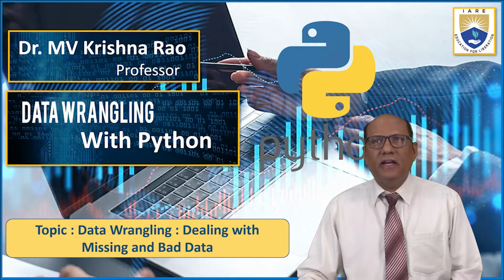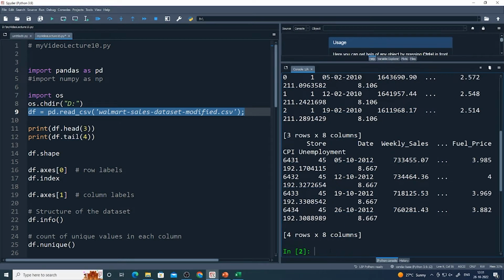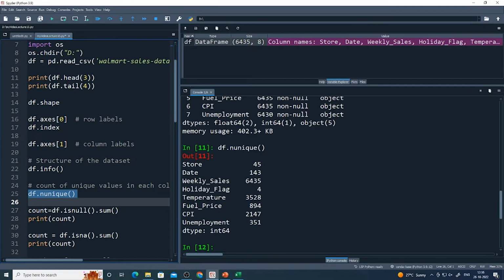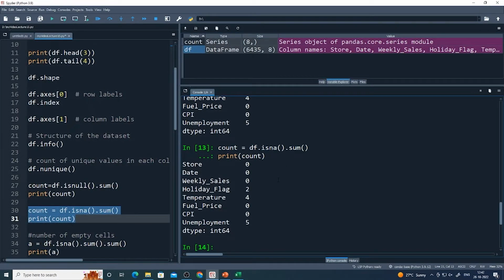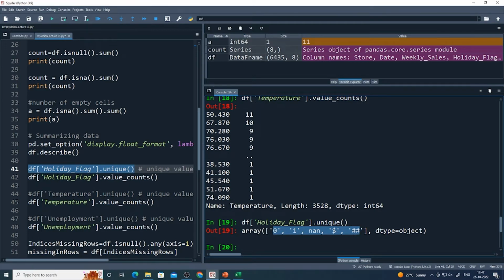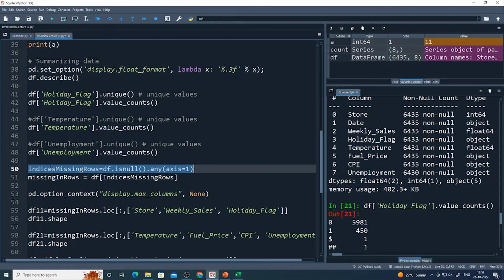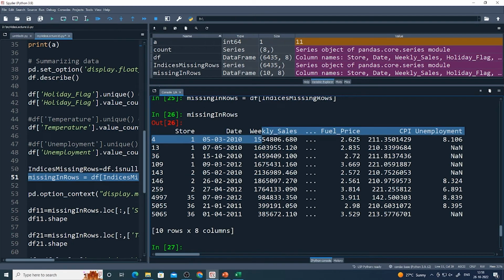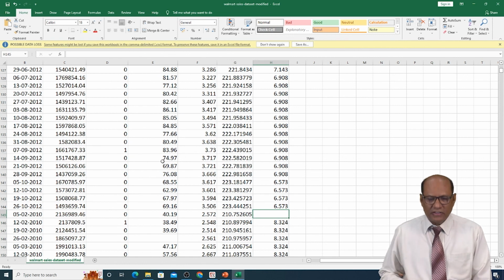Data Wrangling Dealing with Missing and Bad Data by Dr. MV Krishna Rao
Data Wrangling  Dealing with Missing and Bad Data by Dr. MV Krishna Rao | IARE

Telangana, India.